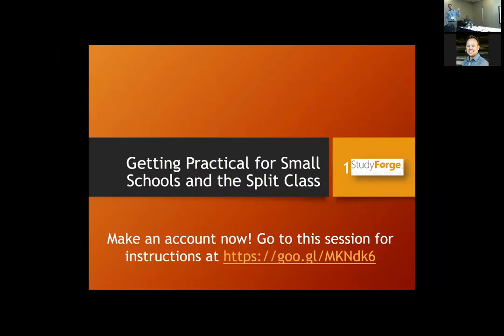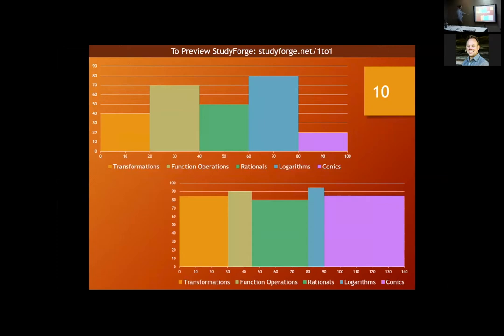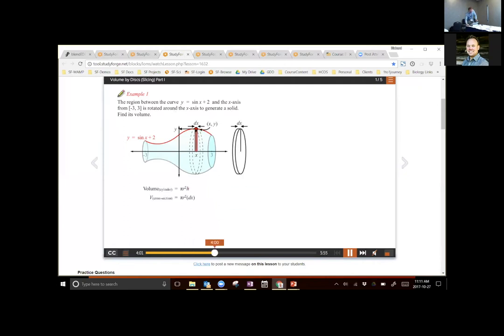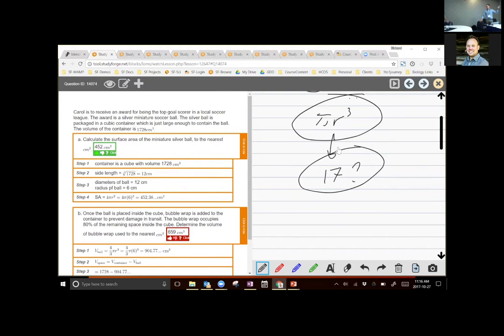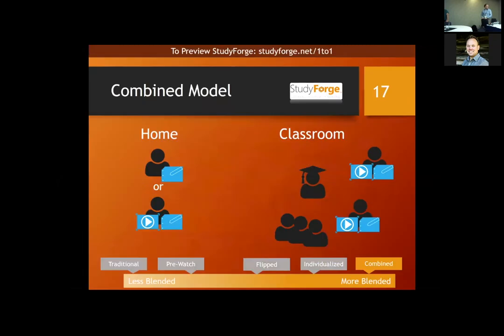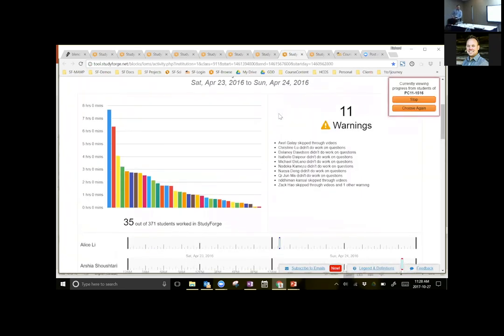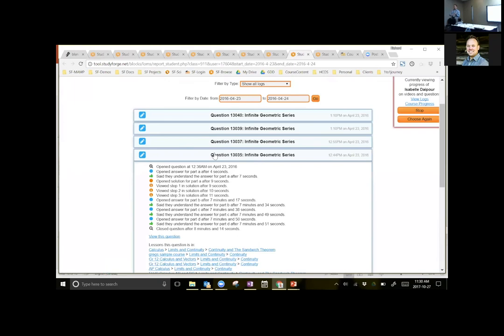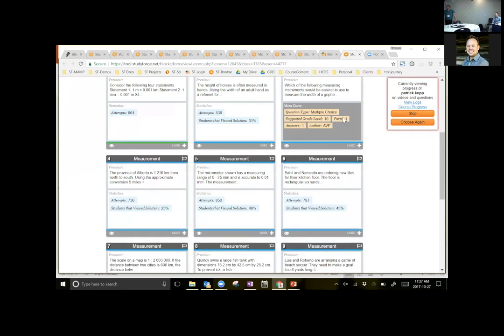blendED 2017: StudyForge Hands On - Getting Practical for Split-Classes and Small Schools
Presentation by Richard Bitgood

Having a digital math curriculum that allows personalized learning (AKA student ownership and accountability) can solve many challenges, especially for smaller schools where split classes are the norm and it is challenging to offer all course options.